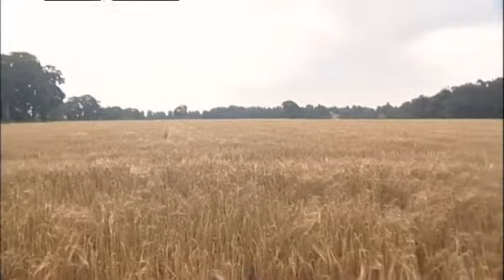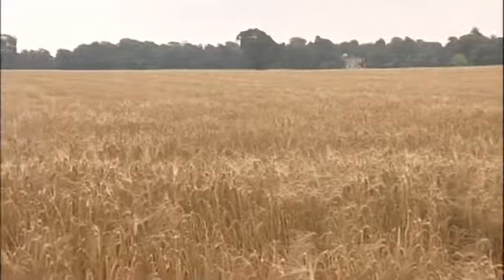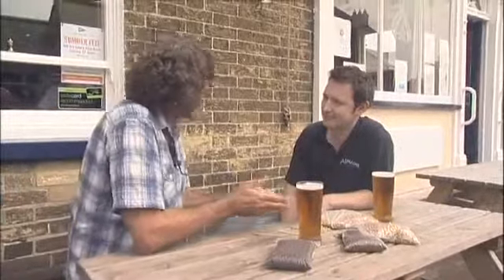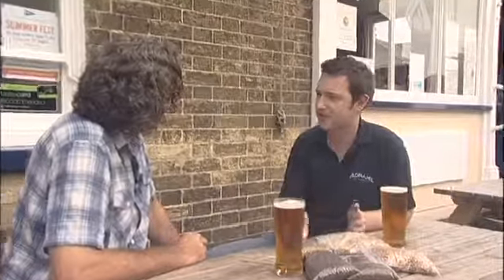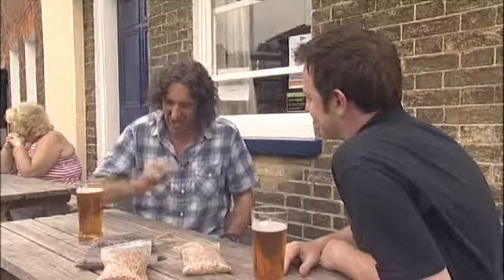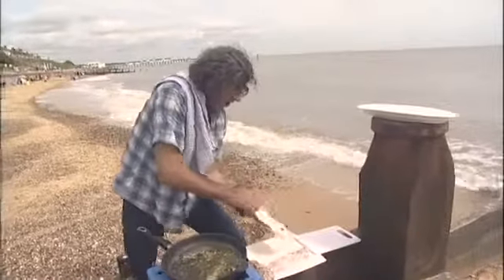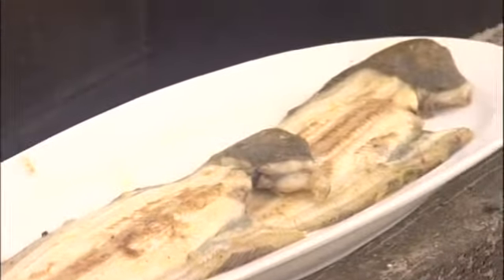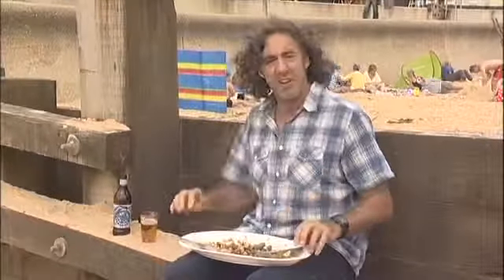Beer Genie - Beer & Food Show, episode 10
This tenth and final episode focuses on barley, one of the essential ingredients in beer. Richard Fox visits East Anglia to see an area where barley is widely grown. It's then onto the Adnams Sole Bay Brewery for a chat with head brewer Fergus Fitzgerald about the importance of barley in brewing. Finally Richard heads to the beach to cook dover sole with brown shrimps, caper berries and brown butter, accompanied by a glass of Adnams Explorer. As Richard proclaims, "beer and food matching doesn't get better than this!"